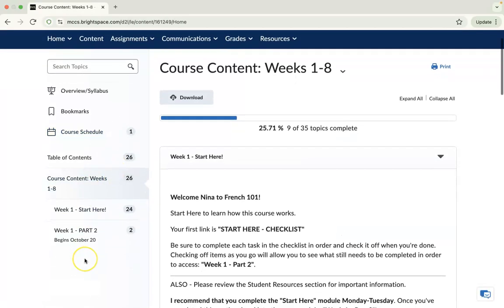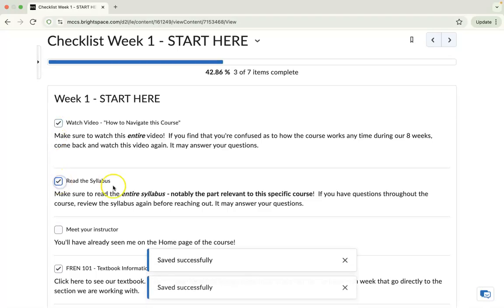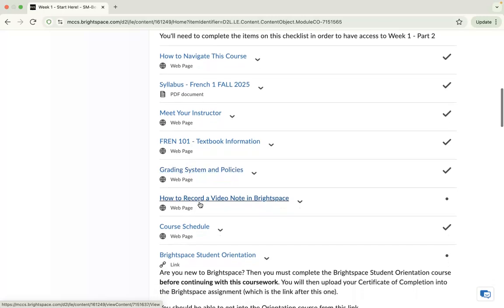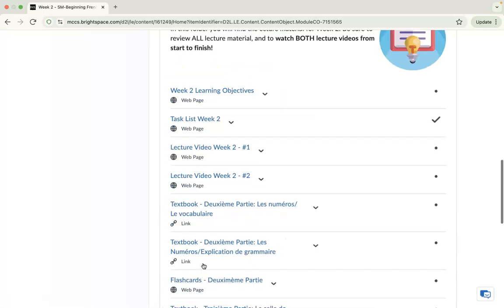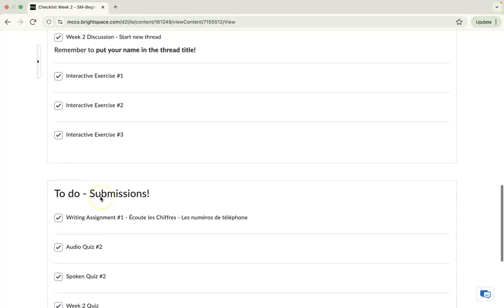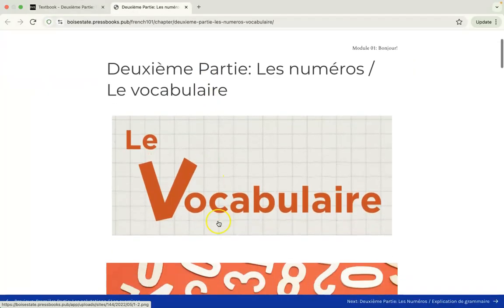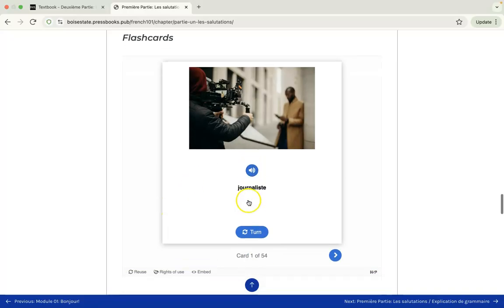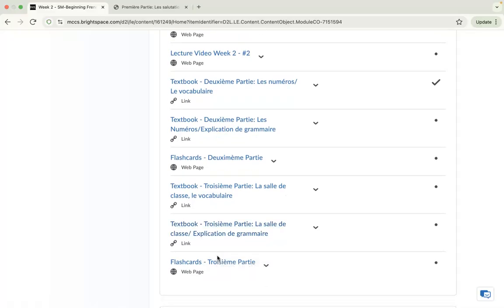Navigate this course